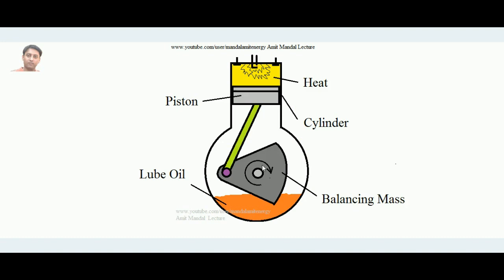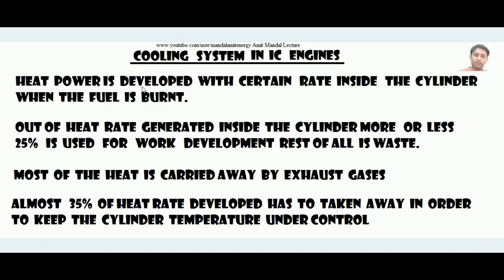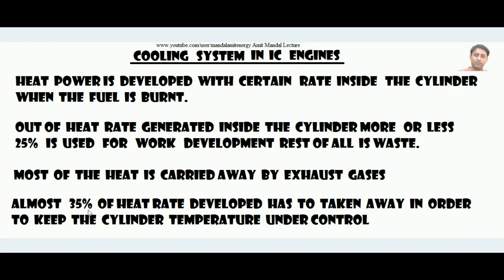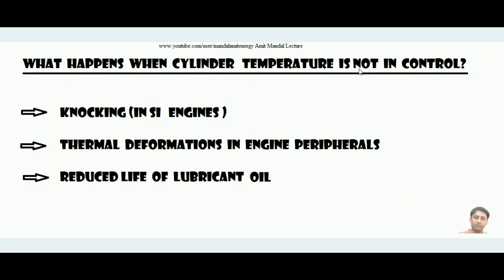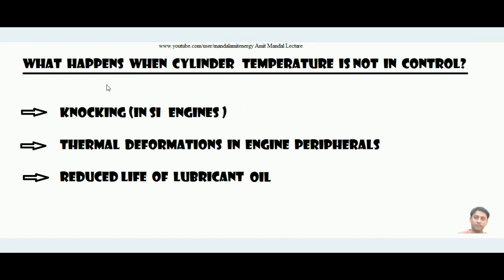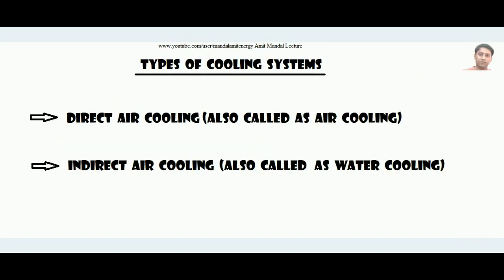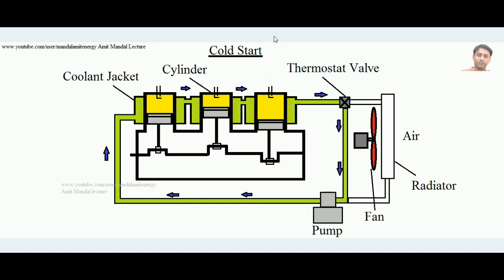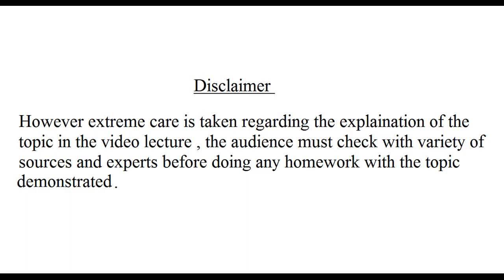Cooling system of IC Engine, Air Cooling and Water Cooling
Engine can perform it's best when running with an optimised temperature. When combustion takes place inside engine cylinder  then it developes huge amount of heat which leads to high temperature of the cylinder and piston. Thus the temperature of the engine has to lowered by adopting proper cooling system of engine. For small engines the atmospheric air is made to flow through head of engine to take away the 'extra heat' away for keeping the temperature under control.
For large engines or multicylinder  engines water cooling is adopted for cooling it. The water mixed with a coolant is made to pass through the water jacket over the engine head. The unwanted  heat is dispensed to the water due to which water becomes hot.The hot water further passes through a radiator where it rejects the heat to the atmosphere . By this way the water becomes cold and ready for again feeding to water jacket to take away heat of cylinder. The coolant passes through the water jacket and radiator in cyclic fashion by the help of a pump. Learn The Cooling System of IC engines By Easy to understand Lecture